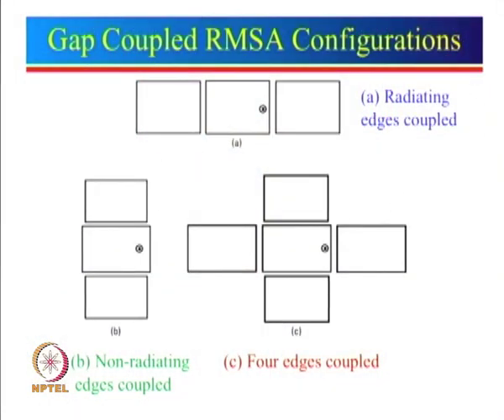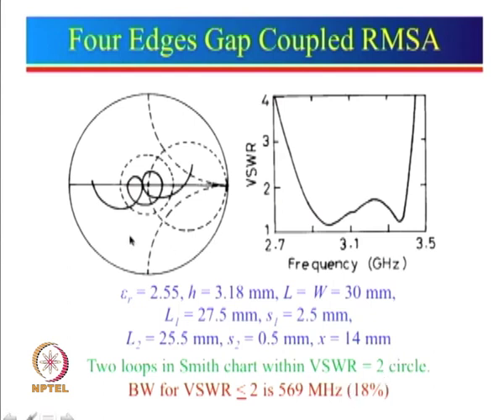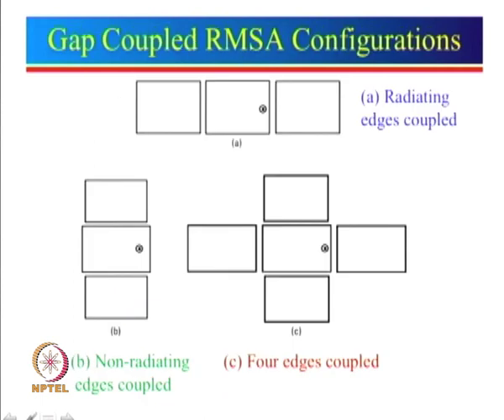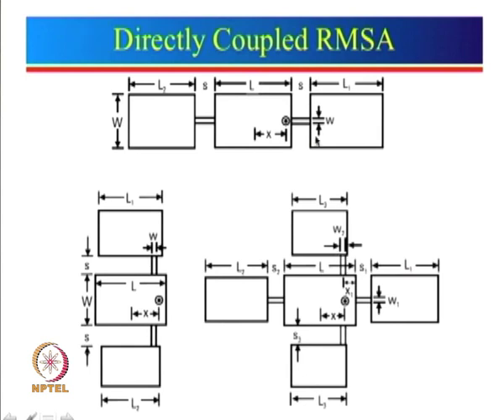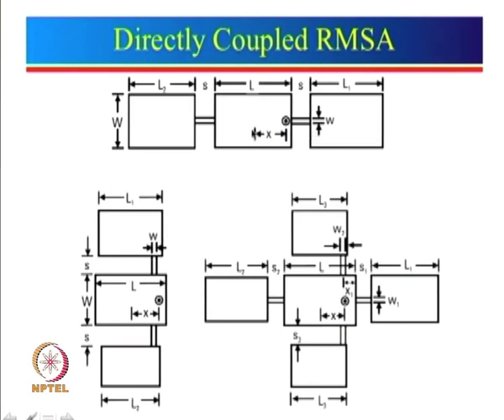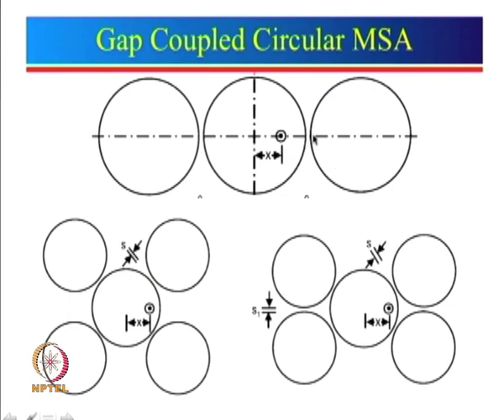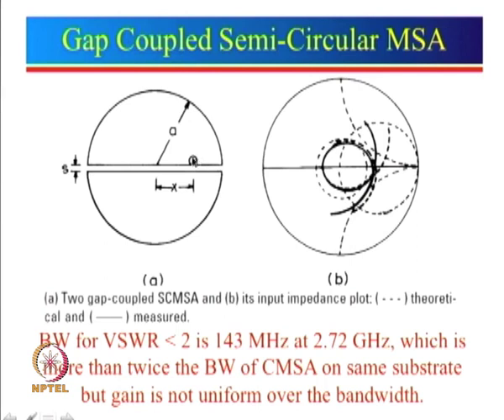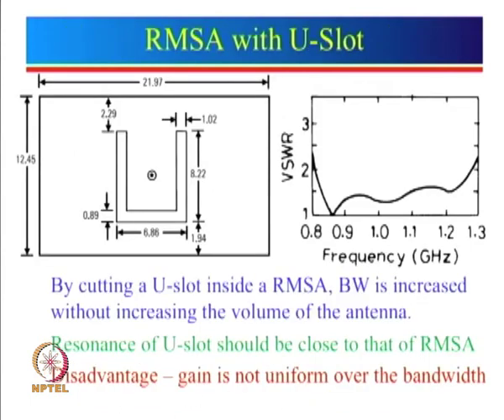Week6-Lecture 26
Broadband MSA-III

 To access the translated content:
1. The translated content of this course is available in regional languages.
 2. Regional language subtitles available for this course
 To watch the subtitles in regional languages:
 1. Click on the lecture under Course Details.
 2. Play the video.
 3. Now click on the Settings icon and a list of features will display
 4. From that select the option Subtitles/CC.
 5. Now select the Language from the available languages to read the subtitle in the regional language.